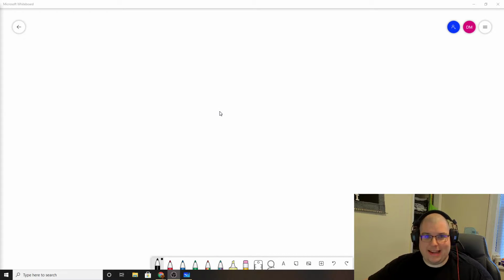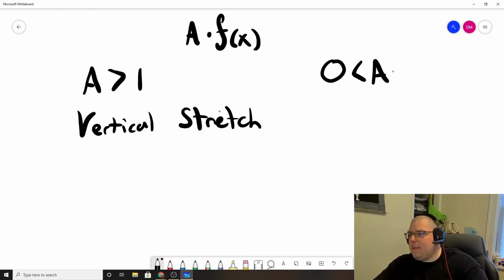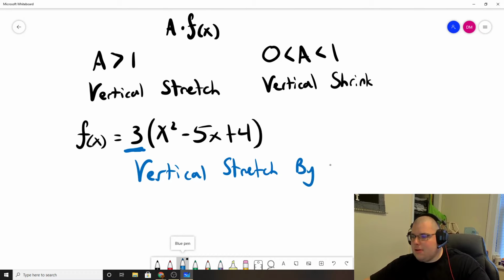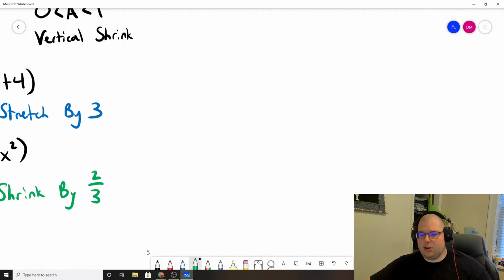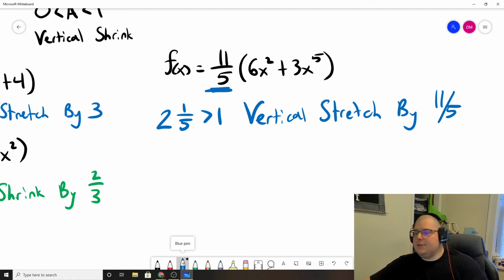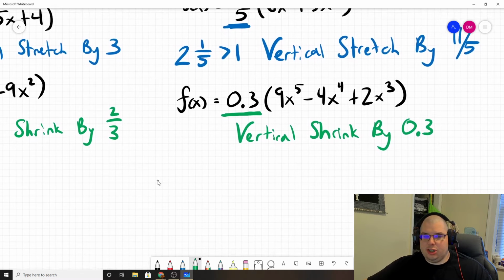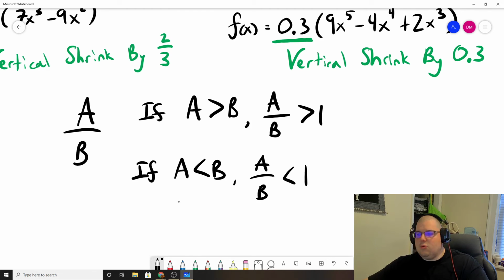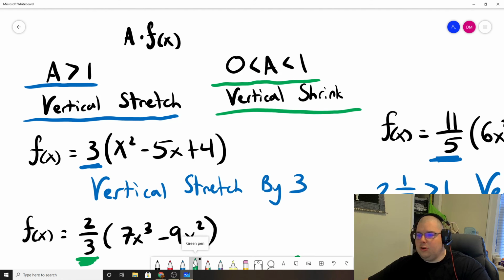Polynomials Episode 9: Vertically Stretching and Shrinking a graph.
In this video I talk about the 2 rules for stretching and shrinking a graph vertically by multiplying a function in this case a polynomial by a number. I also explain a quick review on how to tell if a fraction is bigger or smaller than 1.